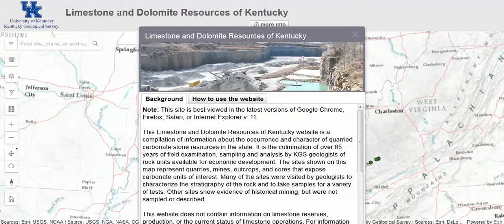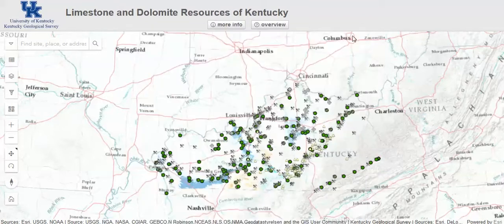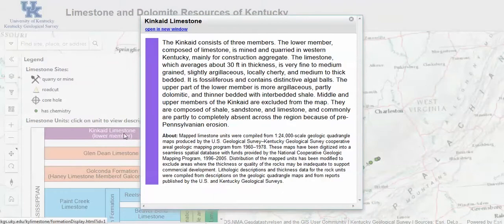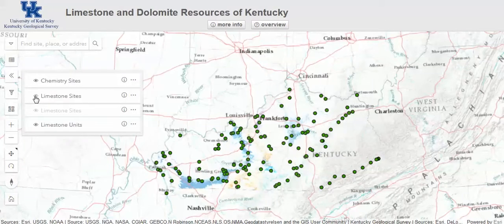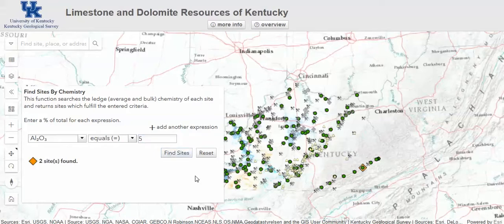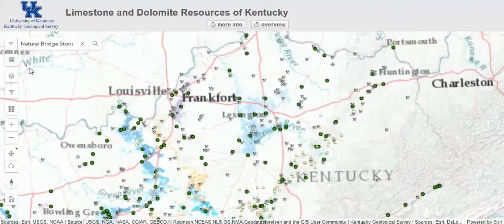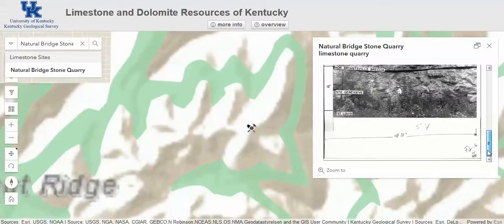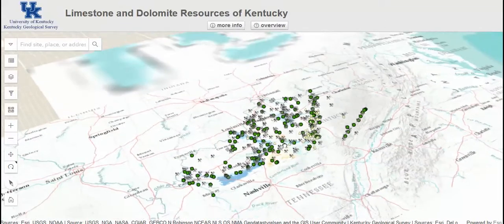Limestone and Dolomite Resources of Kentucky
KGS has added an online limestone and dolomite resources service It provides access to information on thousands of samples taken at sites across Kentucky during the last seven decades.